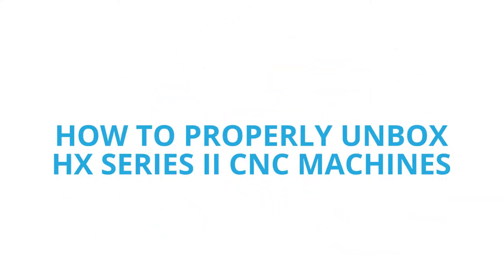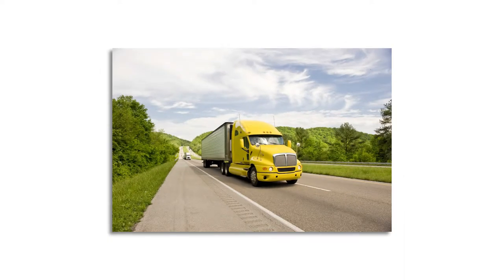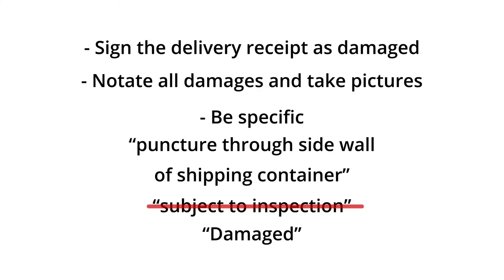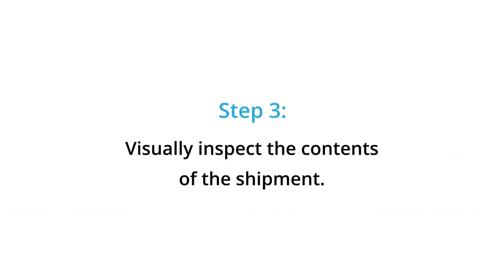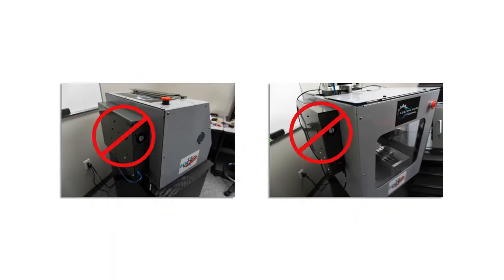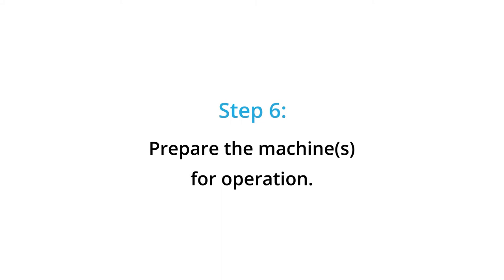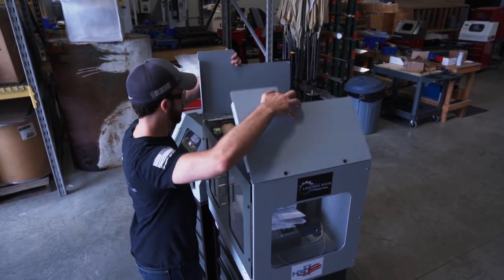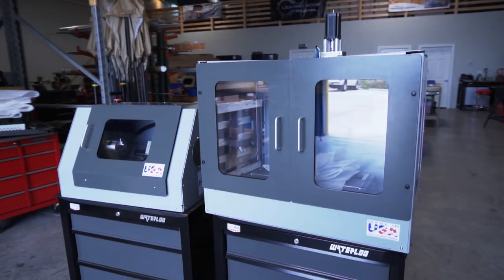Walkthrough: HX Series II Machine Unboxing Tutorial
You've ordered your HX Series II CNC benchtop machine - Excellent!

This walkthrough addresses important concepts that should be a part of your pre-delivery planning and post-delivery unboxing procedures.